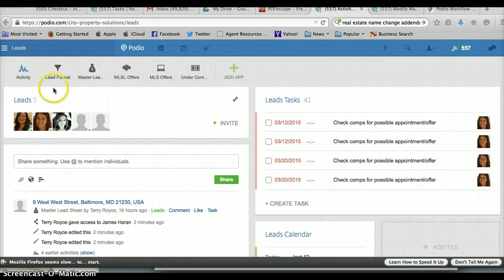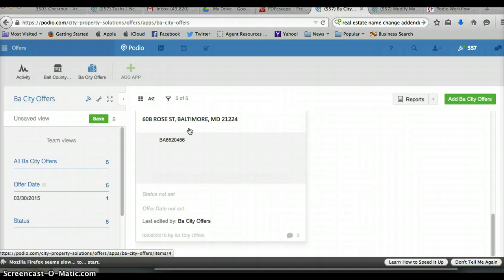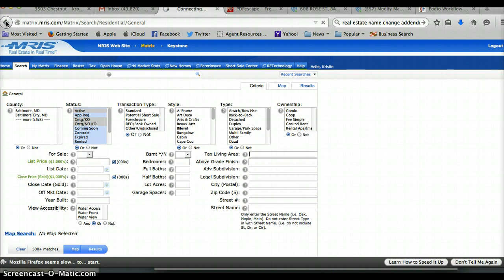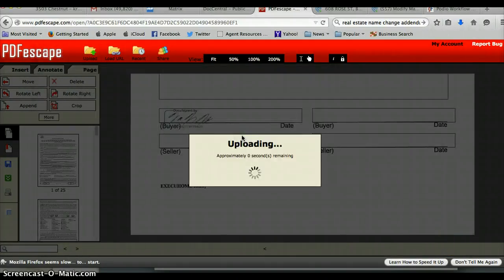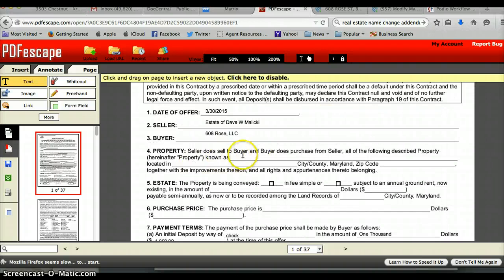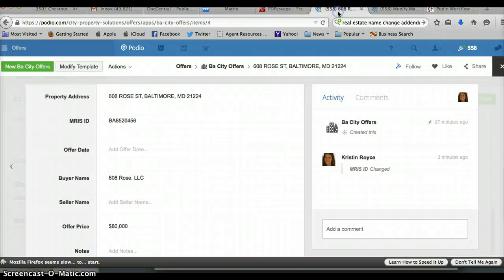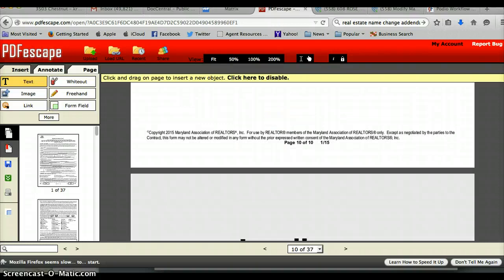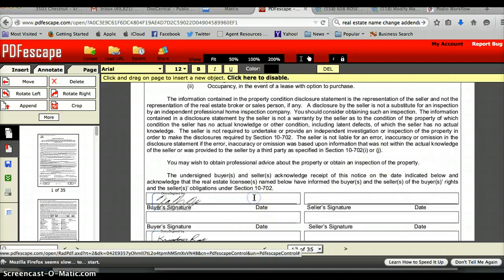Submitting an MLS Offer Part 1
This video will show you how we're using various sites in order to submit MLS offers on properties.